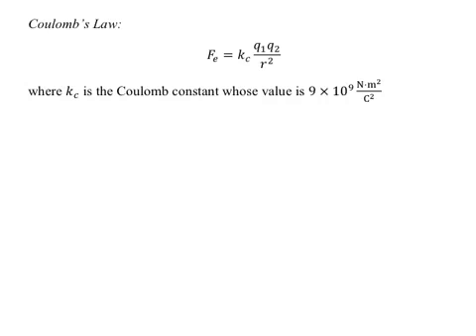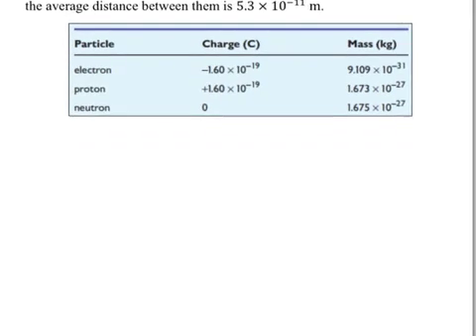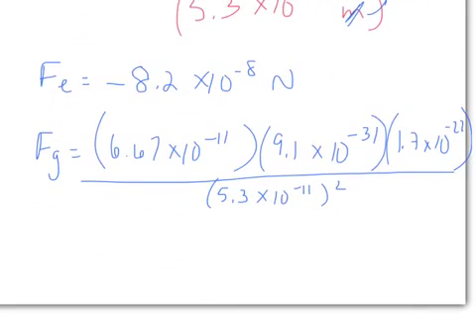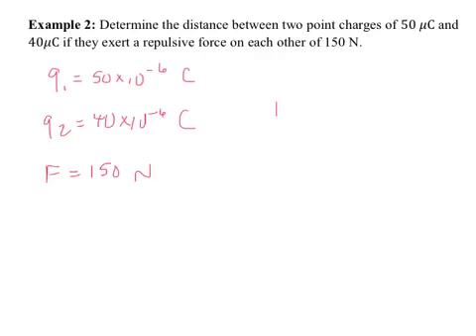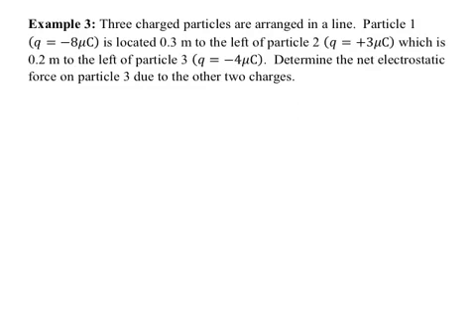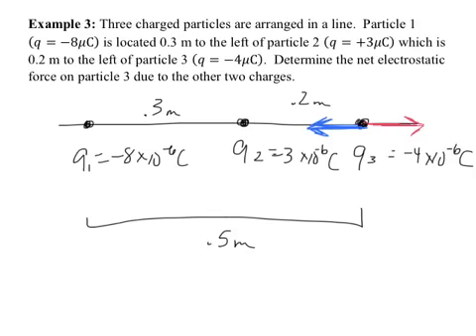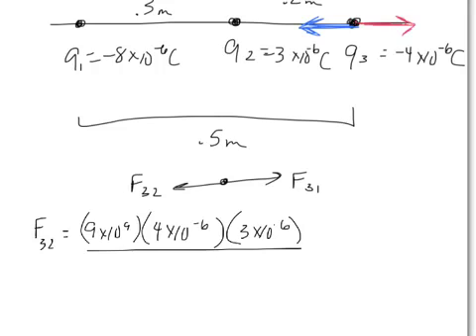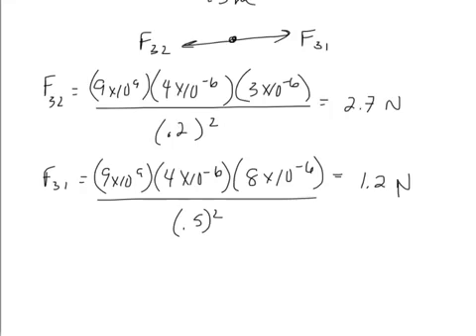19-2 & 19-3 - MH - Electric Force